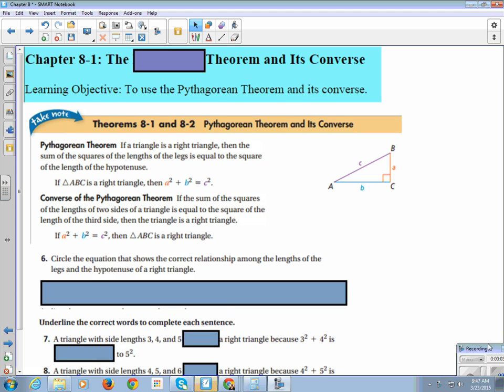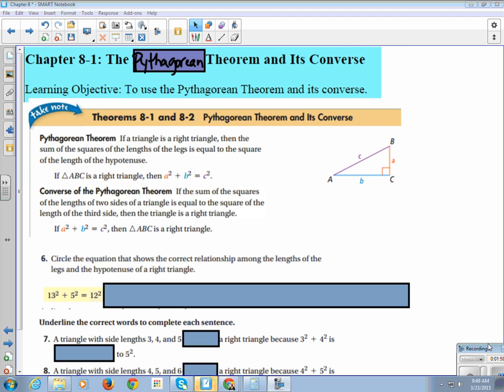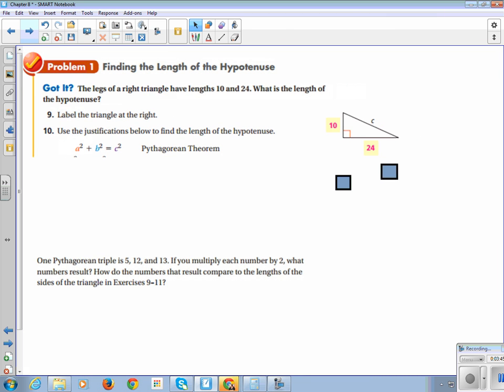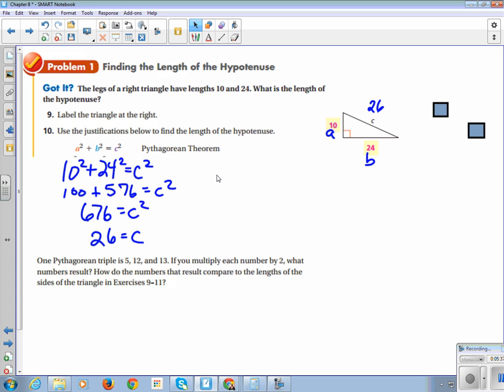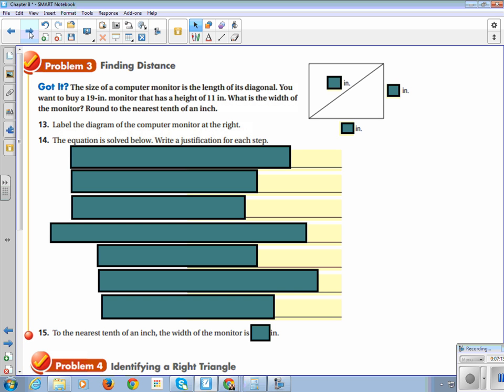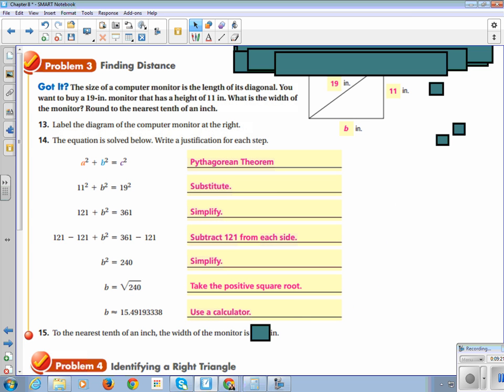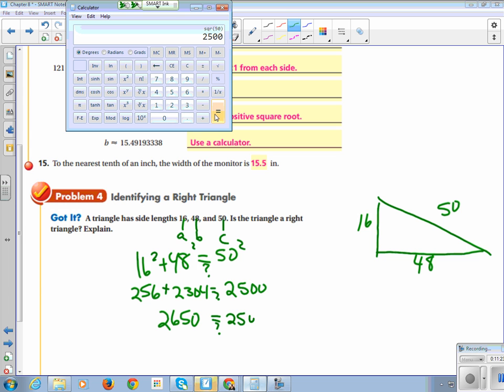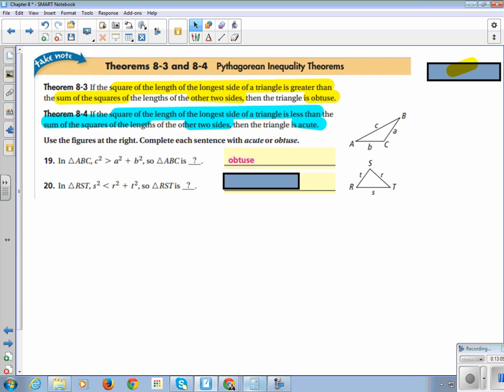Geometry Chapter 8 Section 1 Pythagorean Theorem and Its Converse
Pearson Geometry Chapter 8 Section 8 Pythagorean Theorem and Its Converse